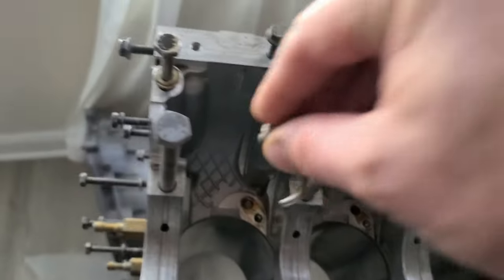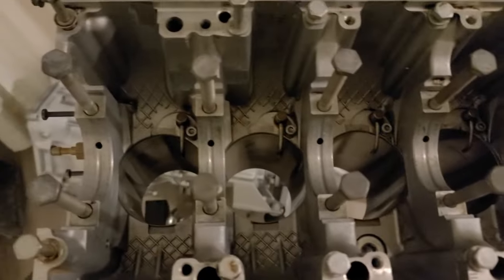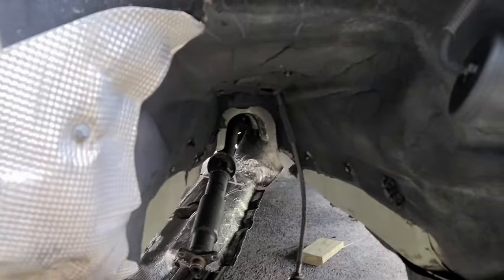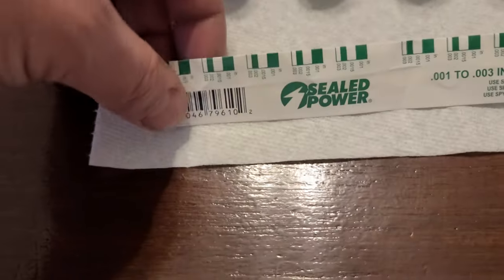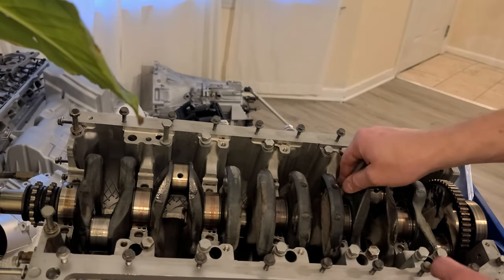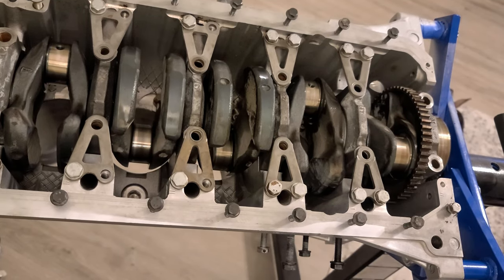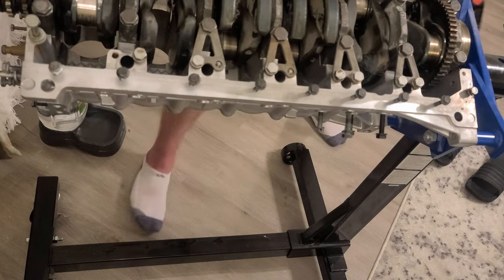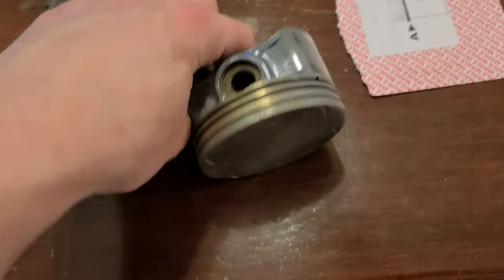E46 Rebuild and Manual Swap Project 59 Part 3